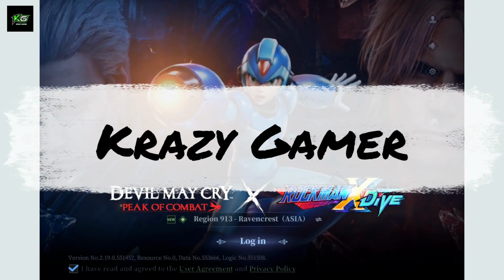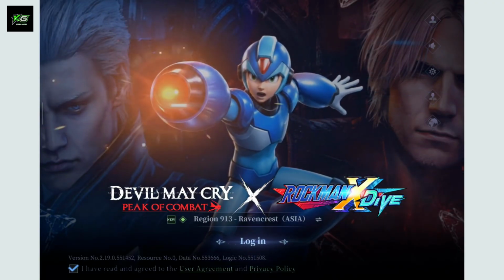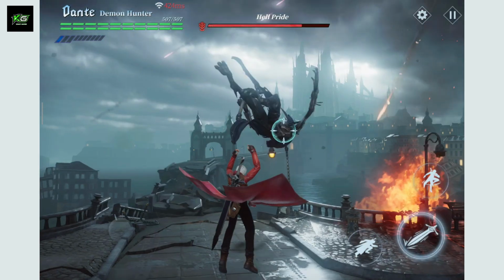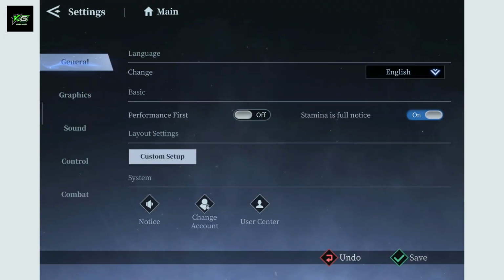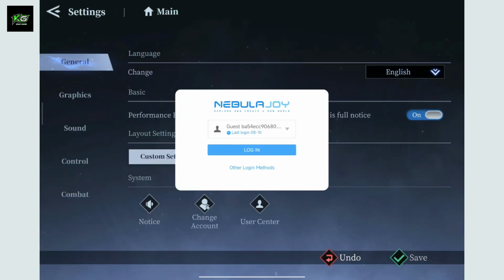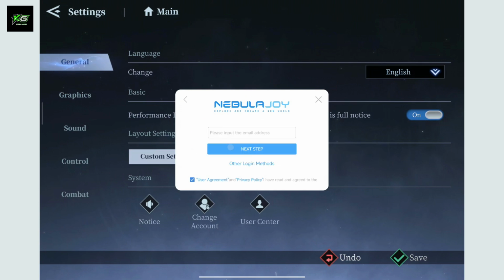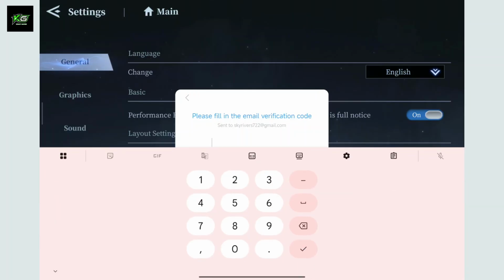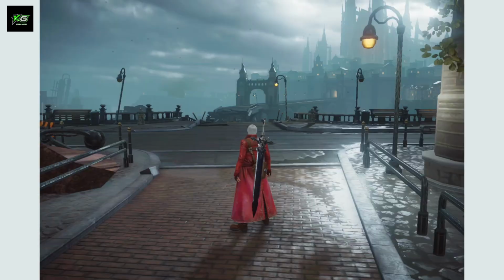How to Set Up a New Account in Devil May Cry: Peak of Combat (2026)?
Are you on Devil May Cry: Peak of Combat and ready to create your own account? In this beginner-friendly tutorial, I'll show you how to create an account in Devil May Cry: Peak of Combat step by step.

The game supports several login methods, including email and supported social accounts, depending on your region and version.